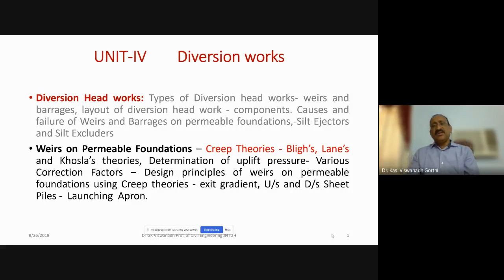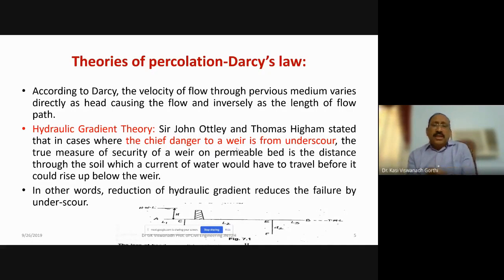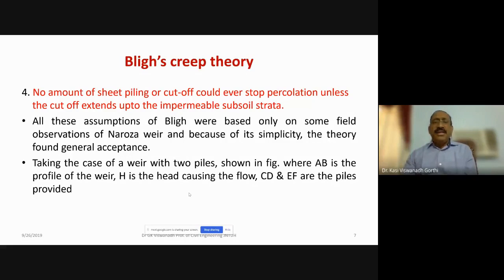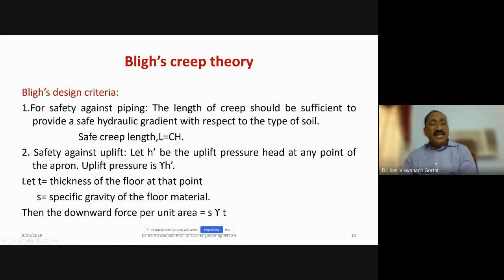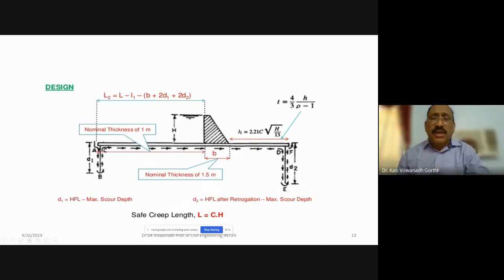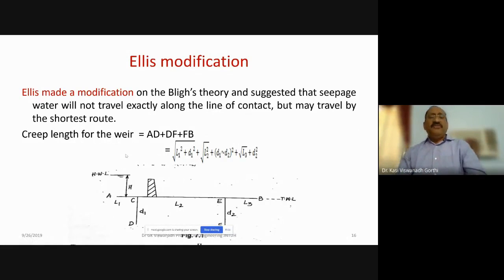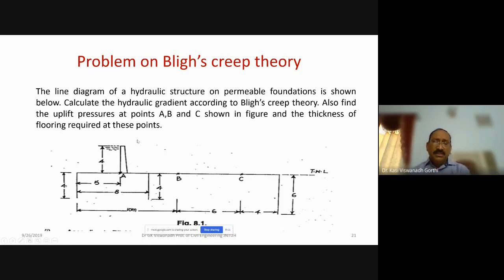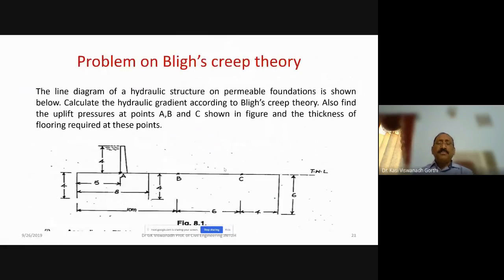Water Resources Engineering 2... Module- 22 Bligh's creep theory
Water Resources Engineering 2... Module- 22 Weirs on permeable foundations - Bligh's creep theory